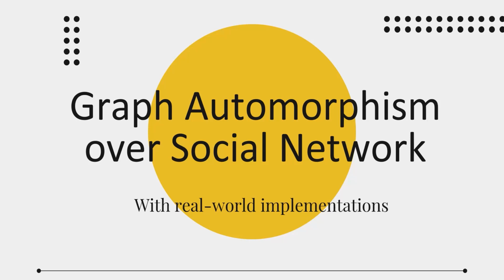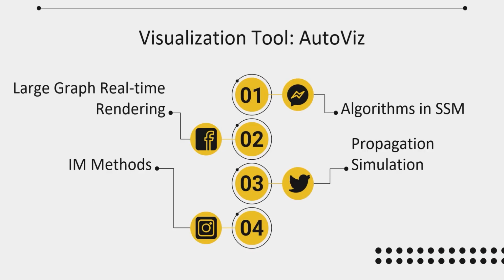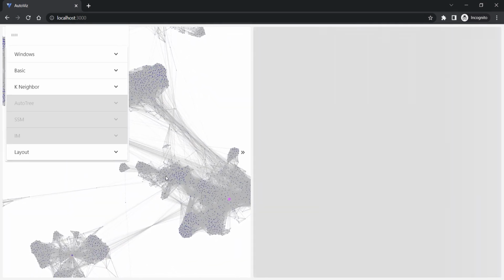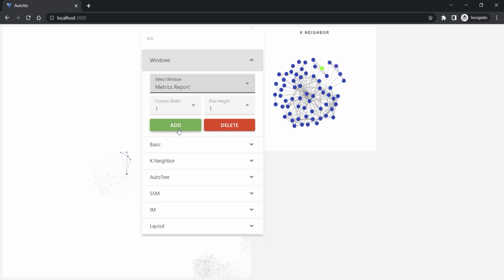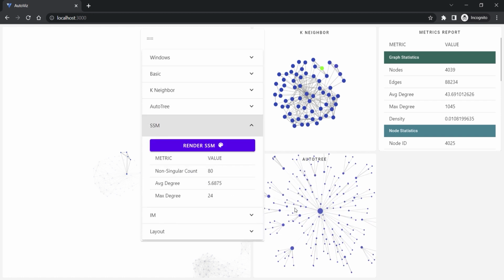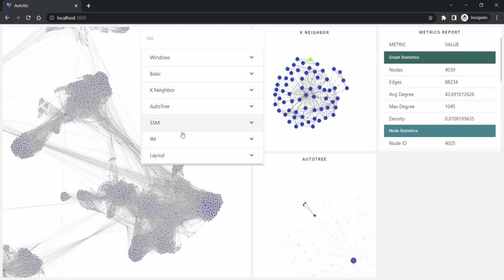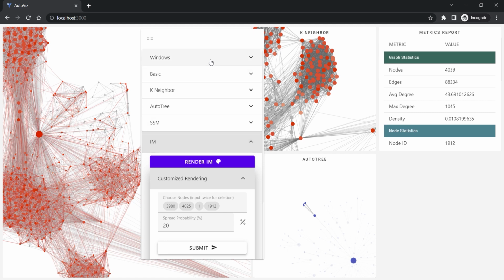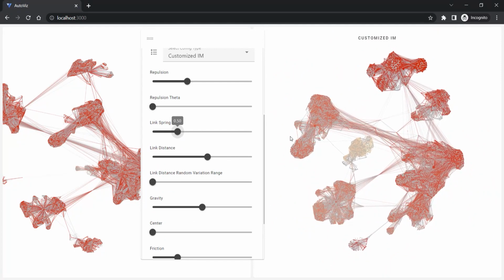FTEC FYP Graph Automorphism over Social Network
FTEC FYP - Graph Automorphism over Social Network (2023 Outstanding Final Year Project Award)